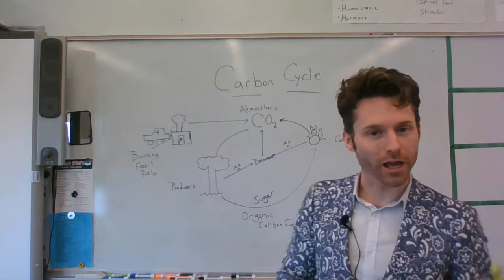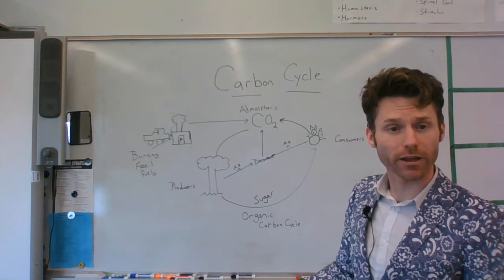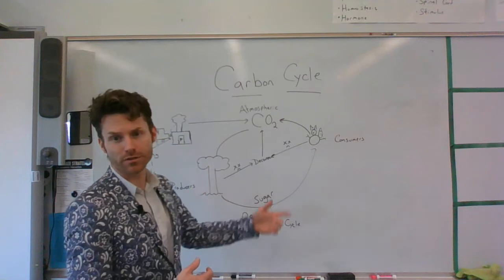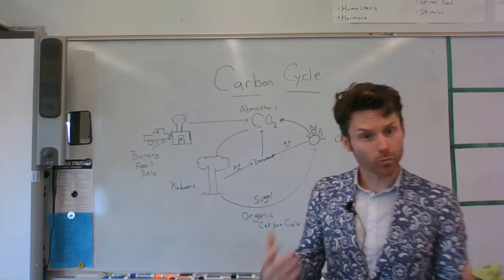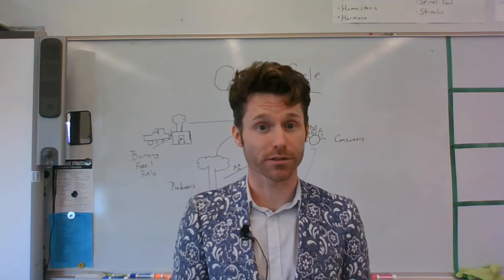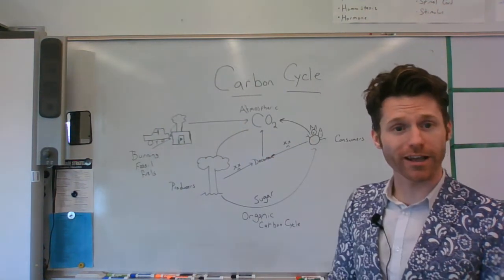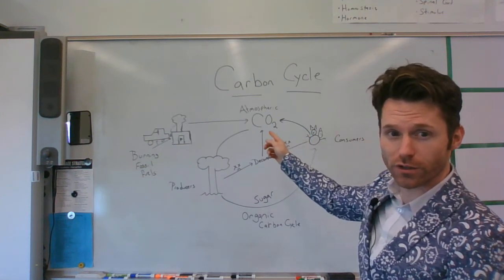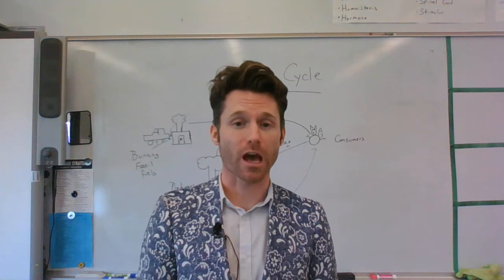Biology 1 Unit 3 Lesson 5 Carbon Cycle